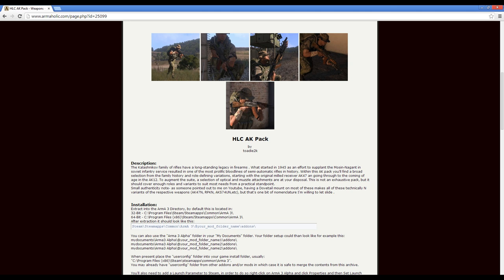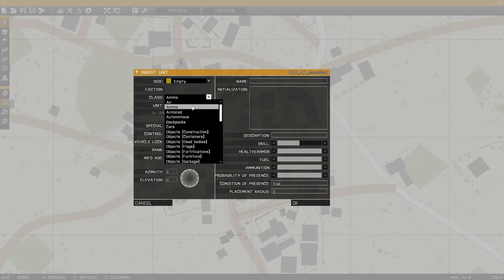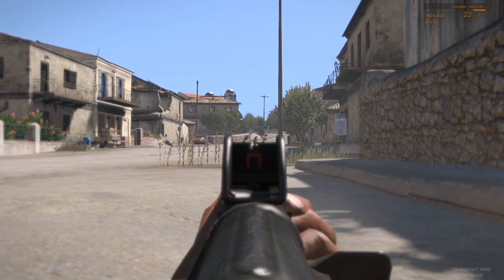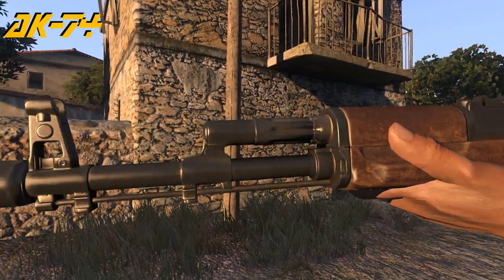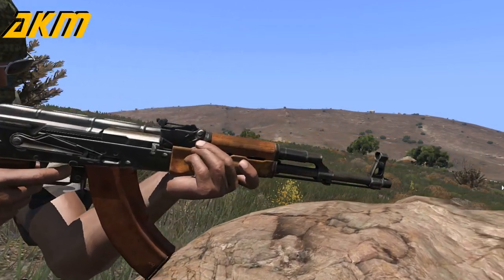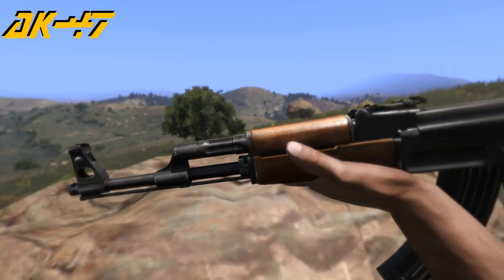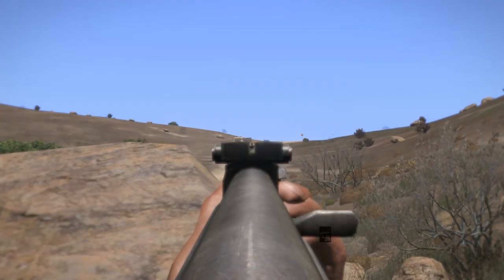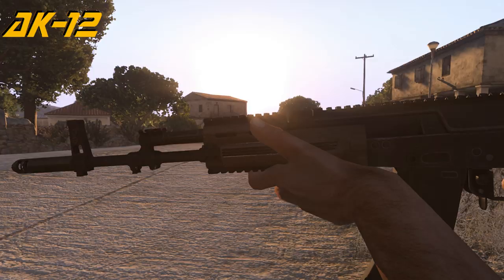ARMA 3 Mods - HLC AK pack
Today I take a look at the HLC ak pack created by toadie2k for use in ARMA 3.  The pack contains a variety of weapons including ak-74u, ak-74's, ak47, akm, rpk, and an ak-12.  3 optics are supplied for use with the weapons including the PSO-1 with dual illumination activated through your optics switch key, 1P29, as well as the Kobra sight.  new magazines are supplied in 5.45x39mm as well as 7.62x39mm featuring a variety of ammunition types.  All included weapons, magazines, and attachments are included in the HLC AK supply crate found in the empty category of unit placement.

The mod is available on armaholic.com, here is a link to the mod

HLC-Core and ASDG Joint Rails are required in order to run the mod.  Both mod links are located at the bottom section of the mod page.